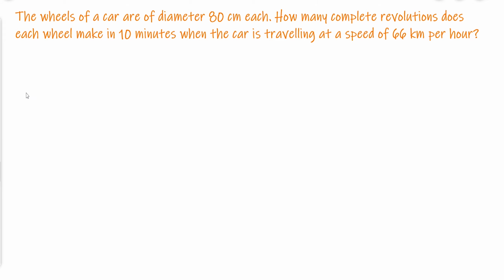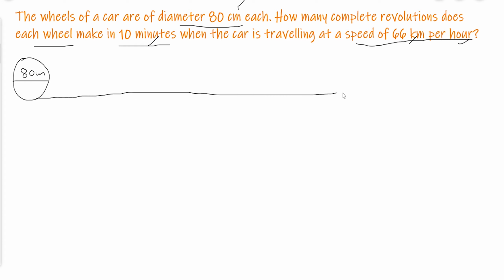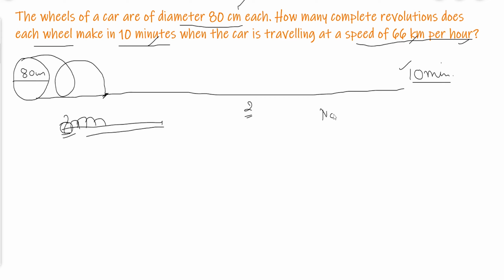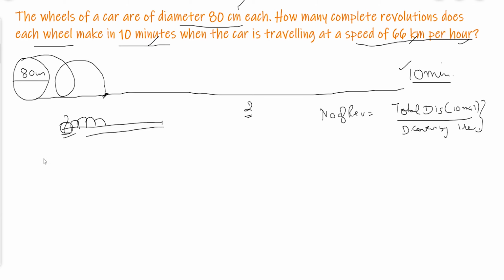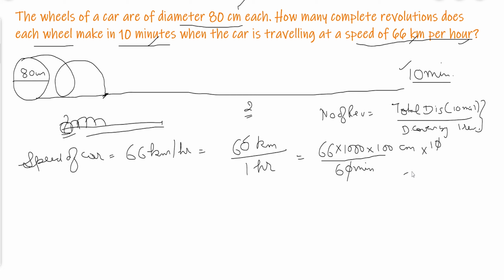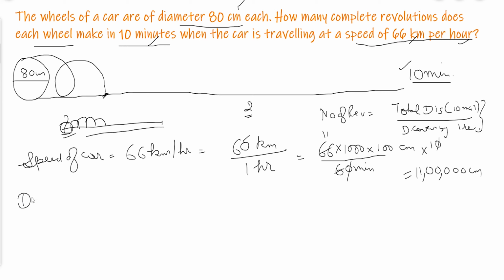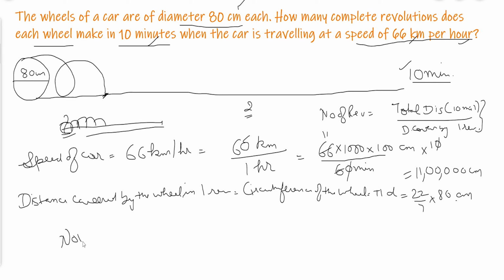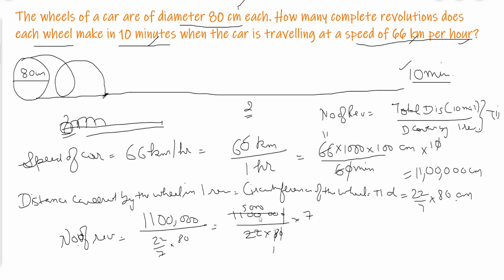The wheels of a car are of diameter 80 cm each. How many complete revolutions does each wheel......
Hi friends today we will solve (The wheels of a car are of diameter 80 cm each. How many complete revolutions does
each wheel make in 10 minutes when the car is travelling at a speed of 66 km per hour?)